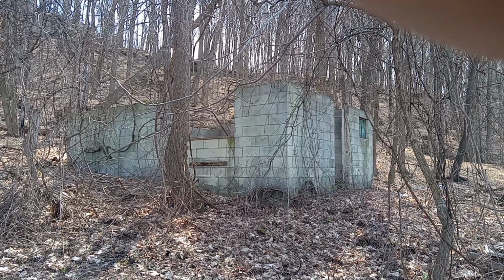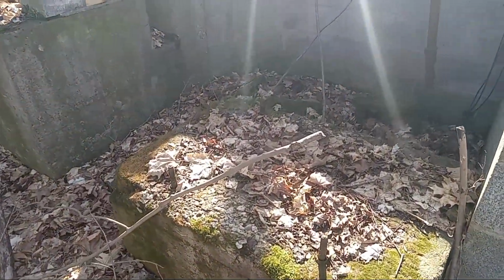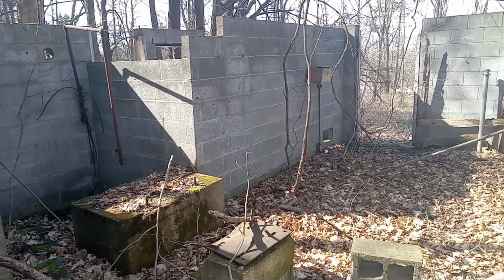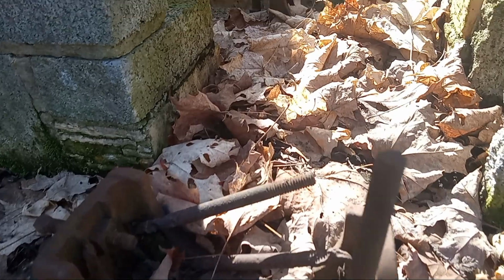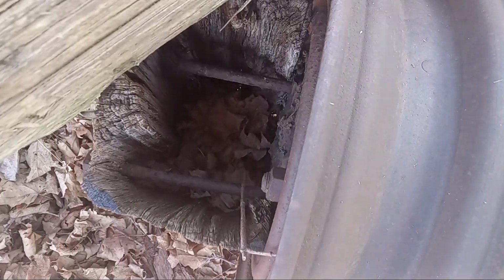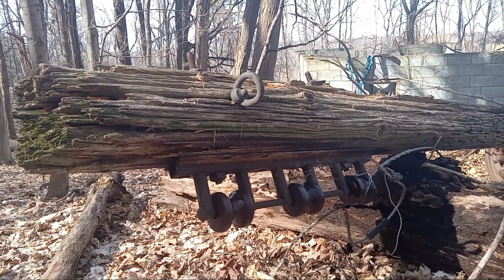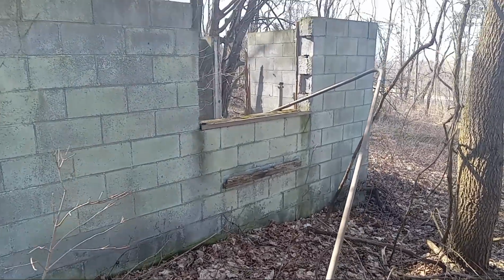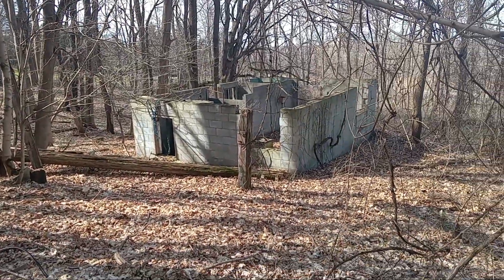Old Manual Ski Lift & Warming House, Lewiston NY 2024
Built in c. 1940 and closed since at least 1965, this building served as a ski lift, warming house, restroom and supply place. Visiters would be hauled up by a hand-held rope that was lined up with a pully assembly right behind the building seen here and another unit at the top of this part of the Niagara Escarpment. The building contained motorized equipment (now long gone) that assisted in the operations of getting guests to to top of the slope. When the Niagara Power Project in the early 1960s was imposed upon the Tuscarora Nation at the Niagara River end of the reservation, land alongside Ridge Rd. was confirmed and taken over by the Nation, either forcing closure or otherwise taking advantage of the site's abandonment by now.

No Trespassing please as this is therefore sovereign land and the climb to it is difficult. I have taken these photos and film purely for educational and historical purposes.

lgnore my words in this video as I did not know what it was till just now (or mute). I'm the historian for Wheatfield NY anyways! My collegue Russell Piper of the Village of Lewiston filled me in. I'll try to find period pictures of the site in its prime.